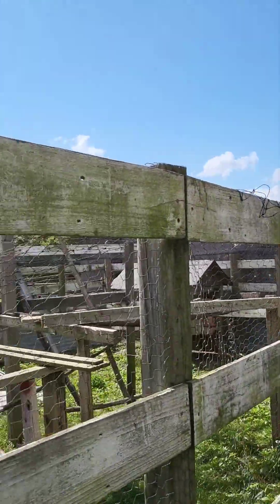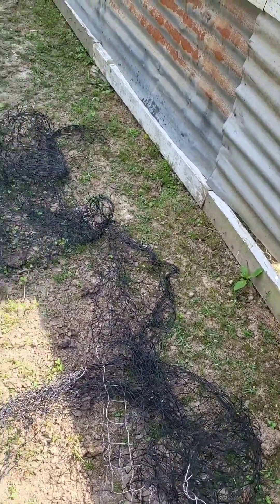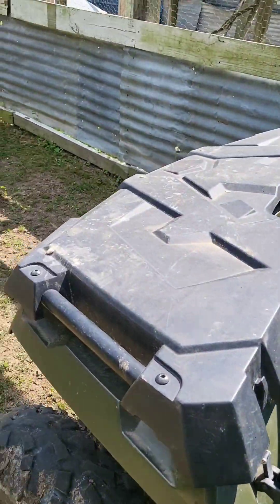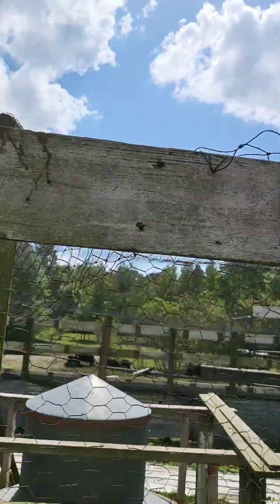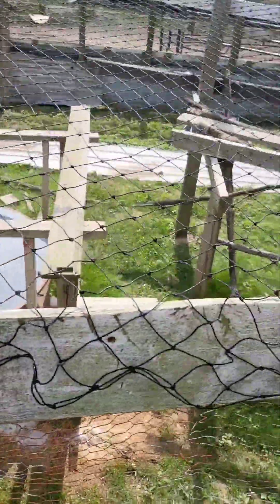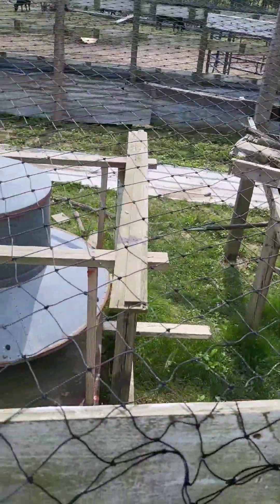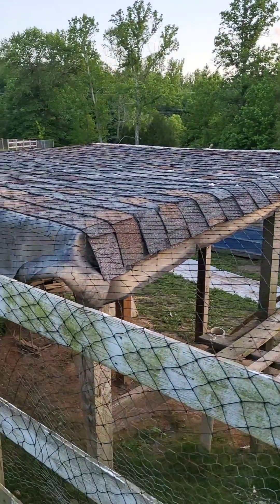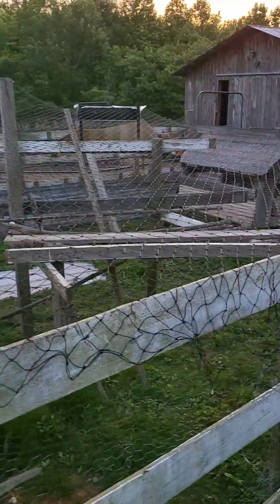Old farm work - Net Install to chicken Coop, created by old fencing boards